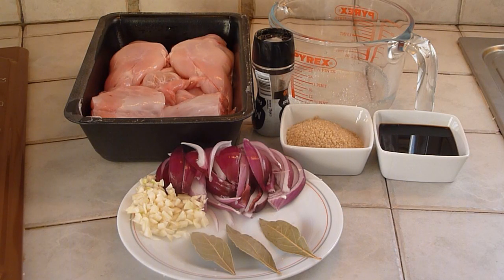Rabbit Stew Recipe - One Pot Rabbit Stew (Rabbit Humba) Easy Delicious Rabbit Recipe - Rabbit Stew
Rabbit Stew Recipe - One Pot Rabbit Stew (Rabbit Humba) Easy delicious rabbit recipe that's very easy to cook from my Filipino cooking channel.

This Filipino Rabbit stew recipe in English would be known as a Rabbit Humba in the Philippines ( a sweet version of an Adobo recipe) and I show you exactly how to make this delicious Rabbit Stew cooked in 7up. We slow cook the rabbit stew in one pot to make it tender, moist and delicious.

I show you how to cook rabbit in one pot and create a wonderful one-pot Rabbit Stew that's delicious and tender.

As with all my Filipino recipes from my Filipino cooking channel in English ( Naomi's Filipino Kitchen) it's in English and like most cooked in just one Pot.

In France, this would be known as a Recette de Lapin.

The ingredients for my rabbit stew recipe are:
1200 g rabbit
1/2 cup soy sauce
1/4 cup brown sugar
200 ml 7up or sprite
6 cloves of garlic
3 bay leaves
1 large onion
pinch ground black pepper

I hope you enjoyed my rabbit stew recipe cooked in one pot and if you did I look forward to seeing your comments below.